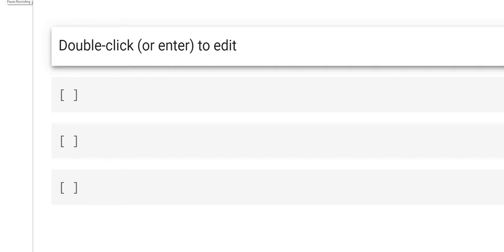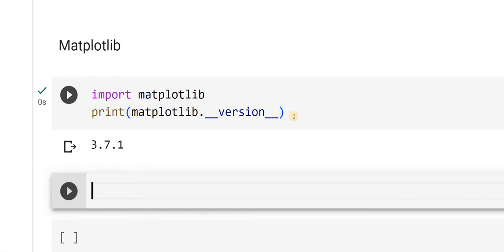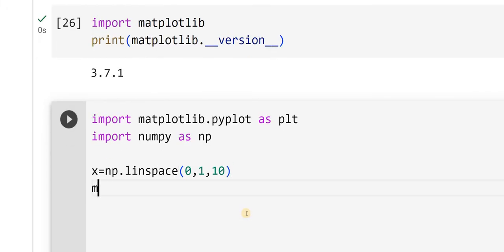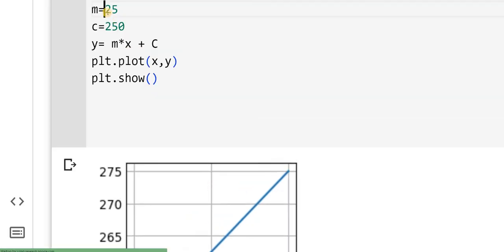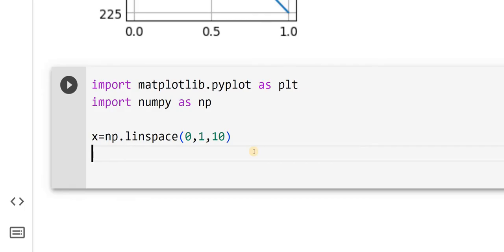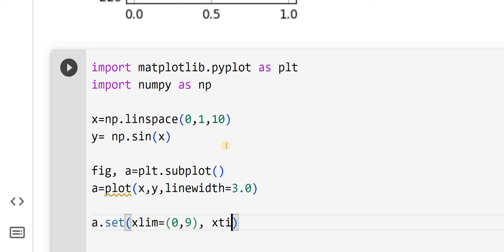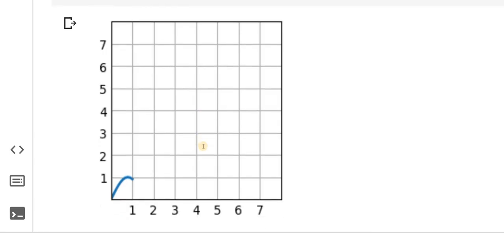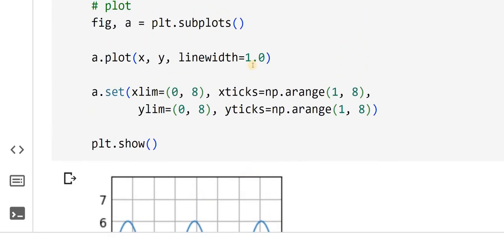41 Introduction to matplotlib library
The following set of videos introduces an important library useful for plotting of grpahs.